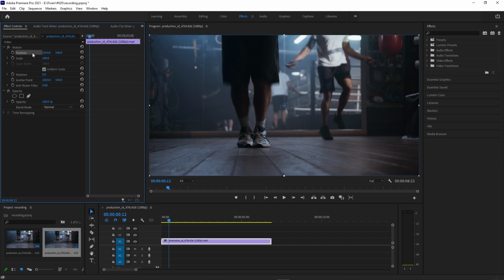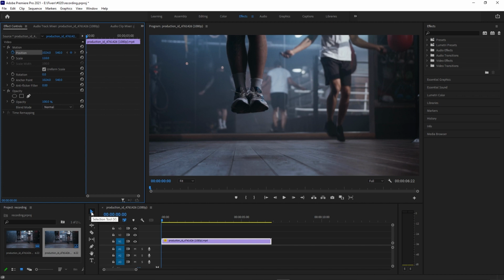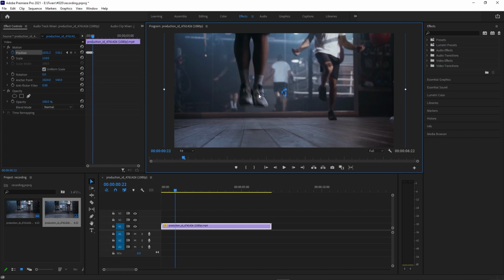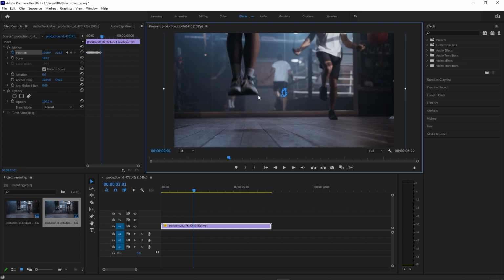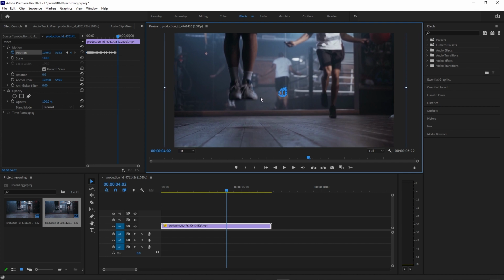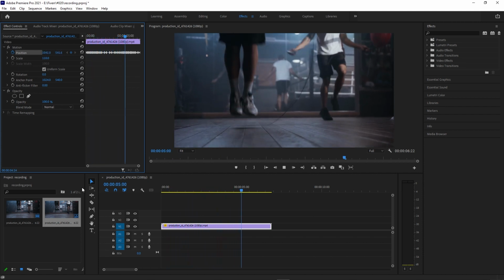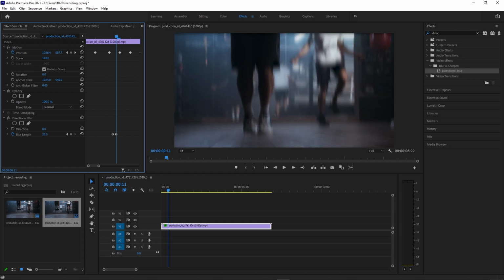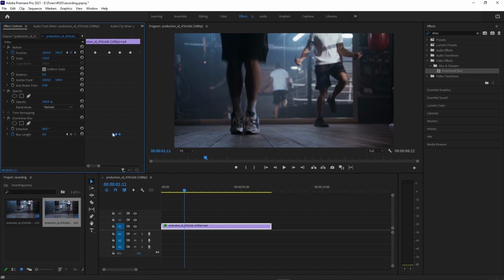Adobe Premiere Pro CC : Fake Camera Shake Blur Effect Tutorial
Learn how to create a realistic fake camera shake blur effect in Adobe Premiere Pro CC with this step-by-step tutorial! Adding camera shake can add dynamism and intensity to your footage, and this effect is perfect for action-packed scenes, music videos, or even to enhance your storytelling. Follow along as we demonstrate the easy-to-follow techniques and tips to achieve a professional-looking camera shake effect using Premiere Pro CC. Watch now and take your video editing skills to the next level! 🎬📽️